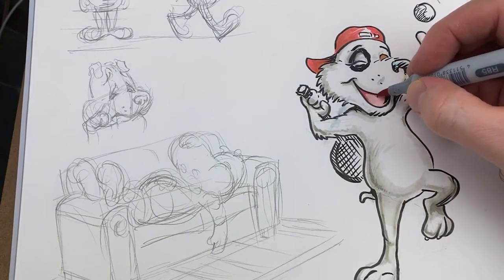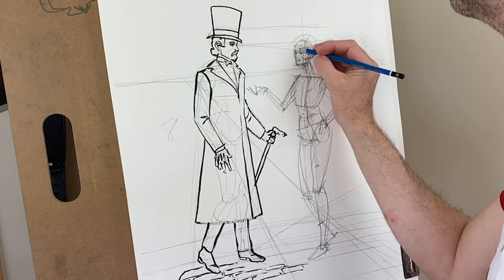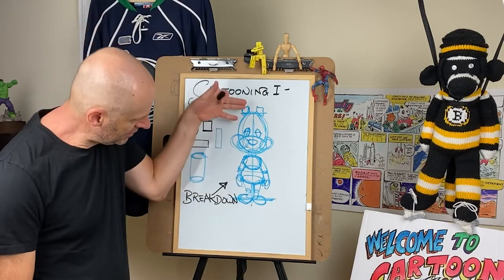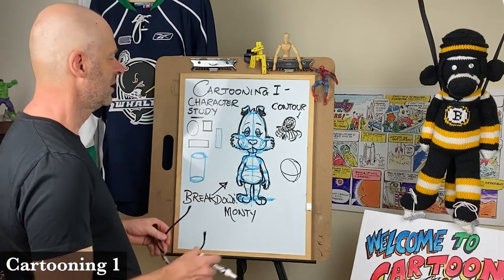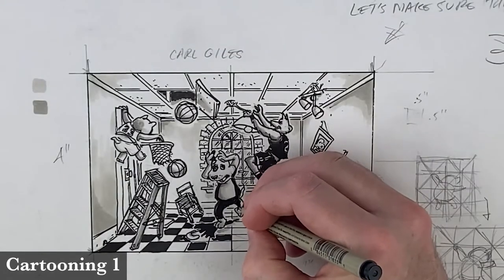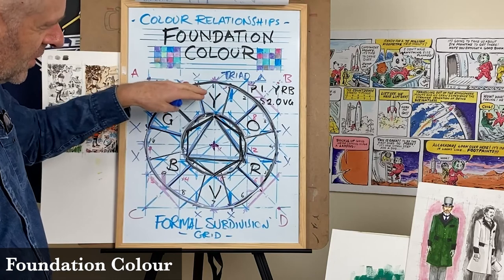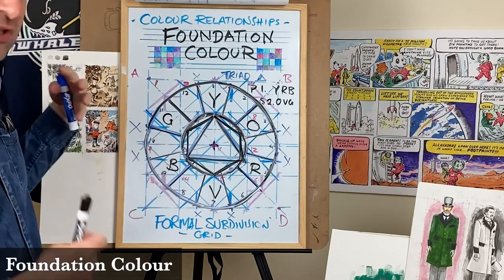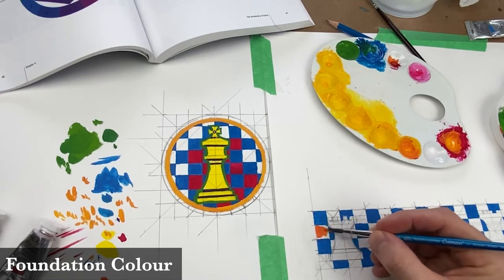Anthony Harrison Courses: Online Learning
Join one of Anthony's art and illustration courses online at George Brown College, where you will learn the fundamentals of cartooning, drawing from life, colour, illustration and graphic novels.

Anthony Harrison is a Toronto based illustrator, fine artist and art educator in his 25th year at George Brown College.